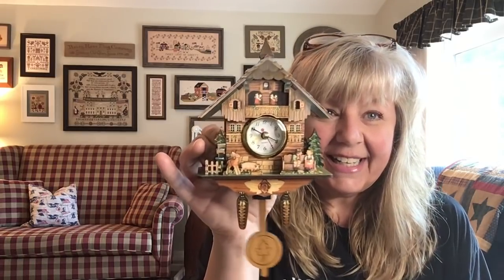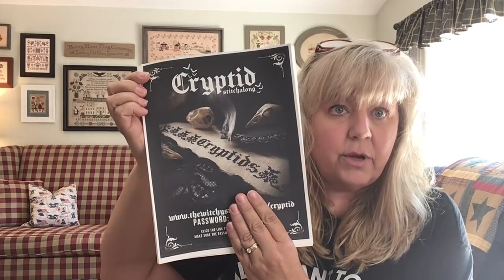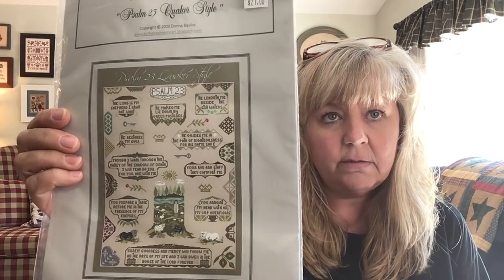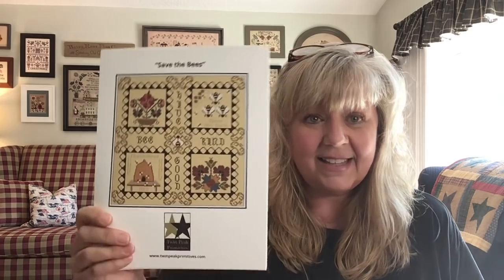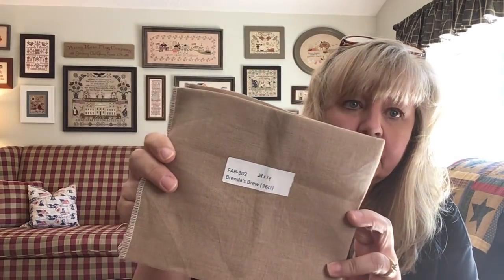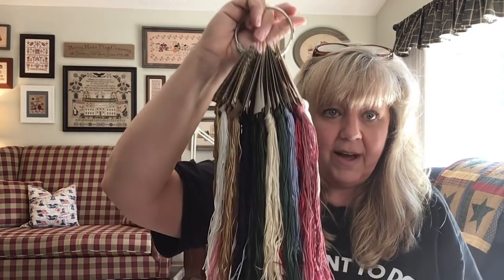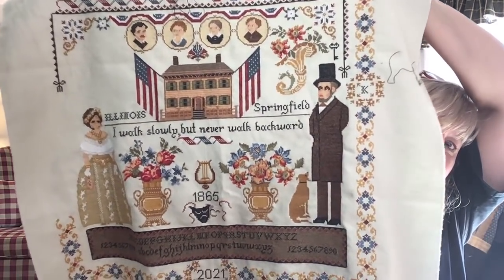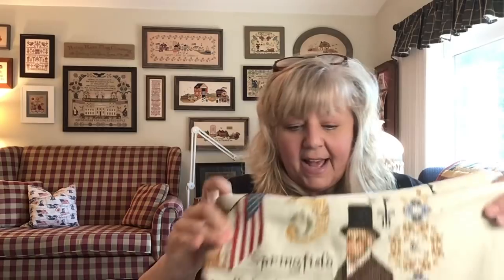Flosstube #12 Big Haul and Tiny Clocks 🕰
Join me for a huge haul and progress update on The Lincoln Sampler, a few stories and lessons learned.  Saturday, July 17, 2021